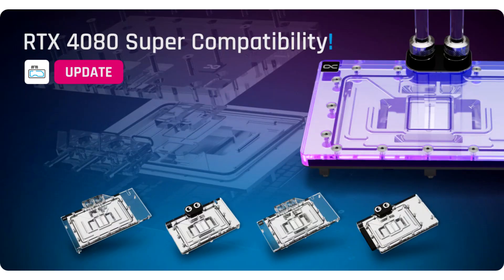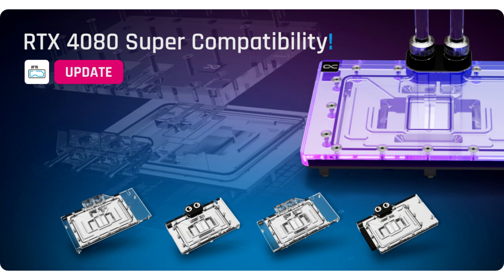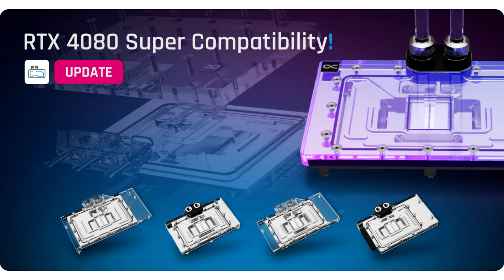Alphacool Announces Seamless RTX 4080 SUPER Compatibility